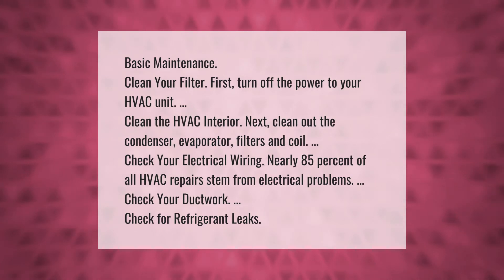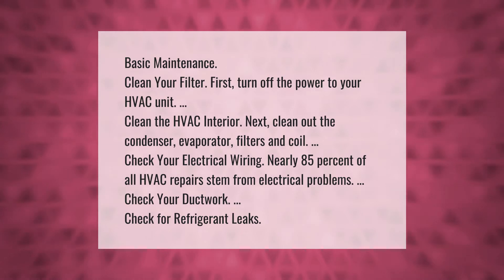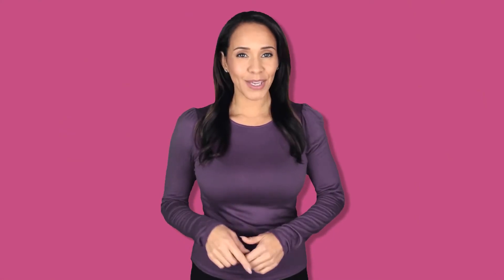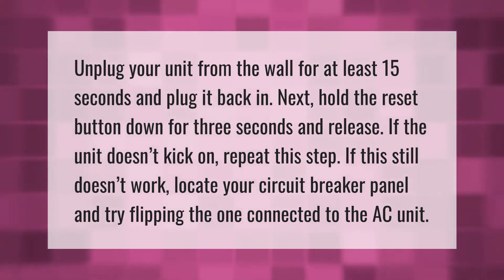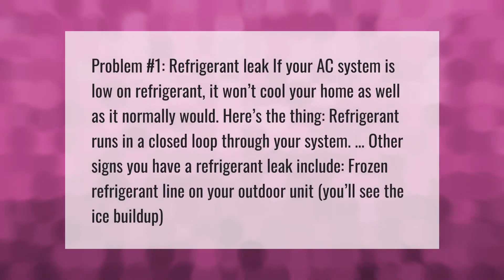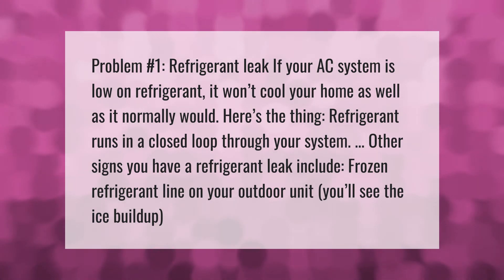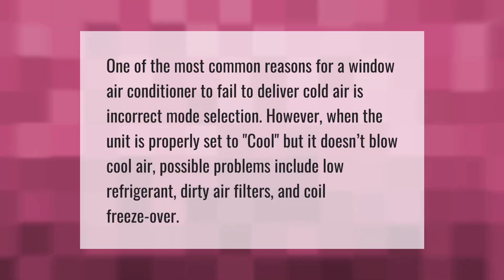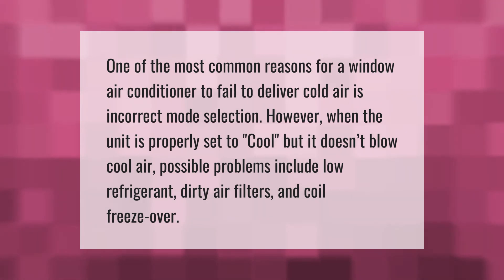How do I fix my air conditioning not cooling?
00:00 - How do I fix my air conditioning not cooling?
00:45 - How do I reset my air conditioning unit?
01:17 - Why is my air conditioner running but not heating the house?
01:50 - Why is my window air conditioner running but not cooling the house?

Laura S. Harris (2021, May 9.) How do I fix my air conditioning not cooling?
    AskAbout.video/articles/How-do-I-fix-my-air-conditioning-not-cooling-242737